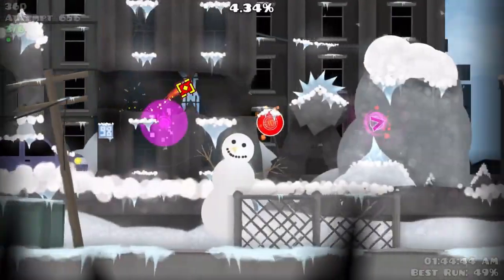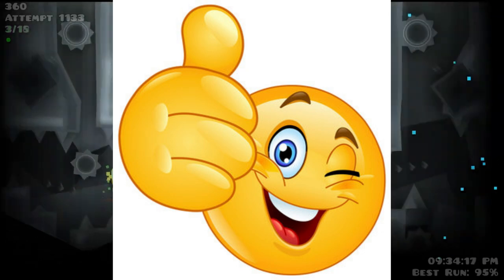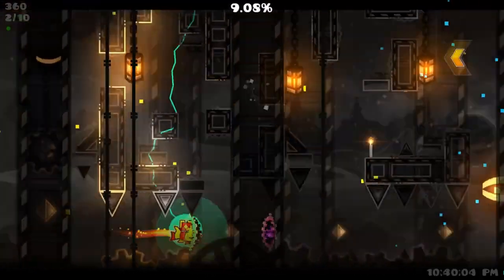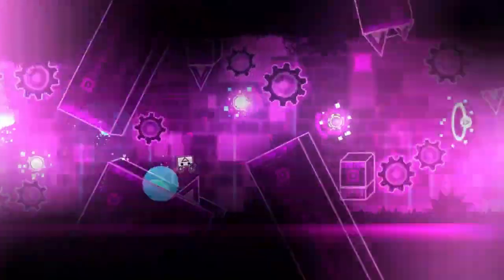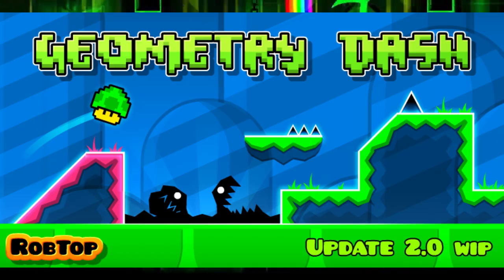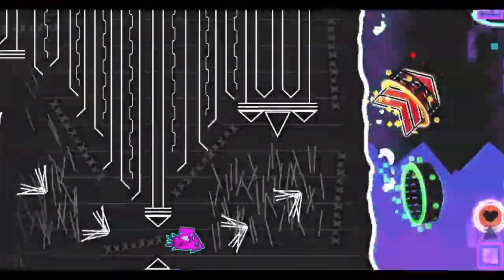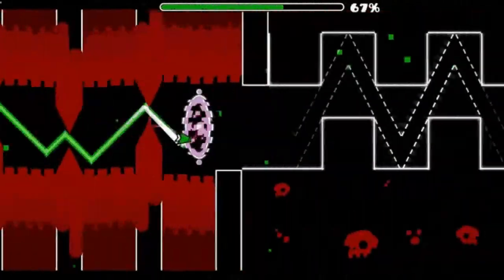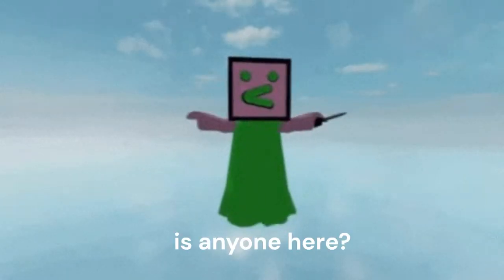5 Fun Unknown Extremes ANYONE Can Beat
Making this made me realize how illiterate I am

 5 Fun Unknown Extremes ANYONE Can Beat